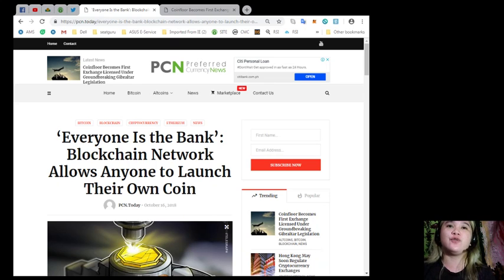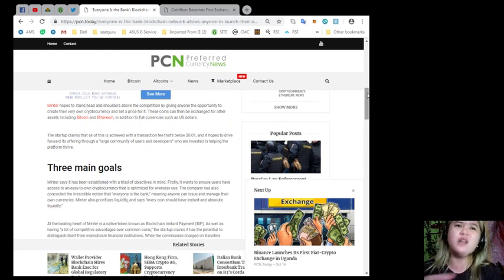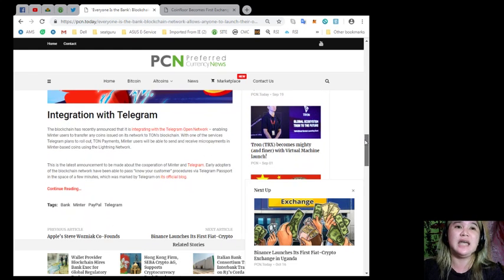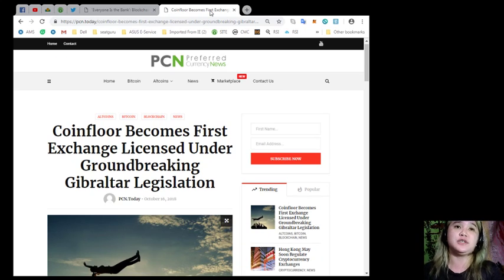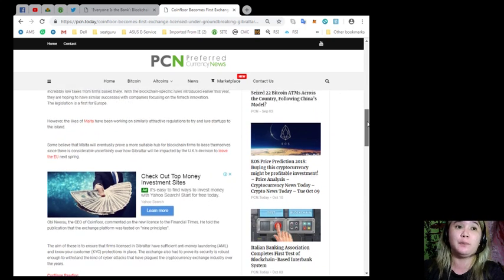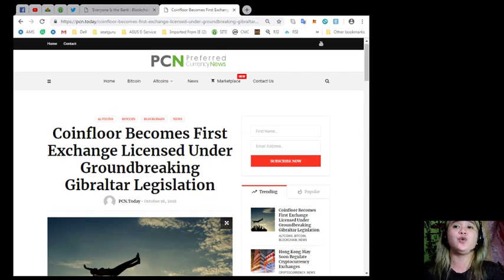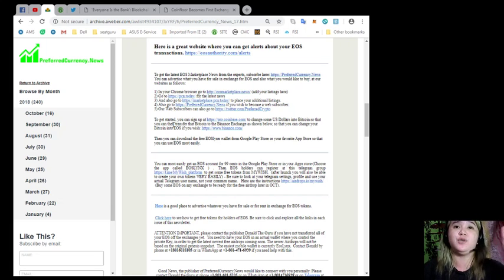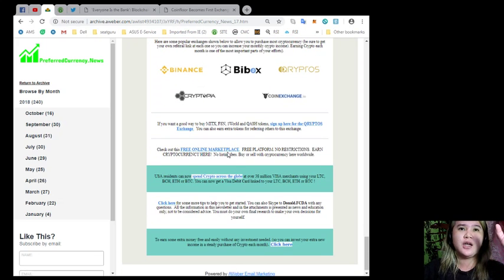A GREAT WAY TO START YOUR DAY!